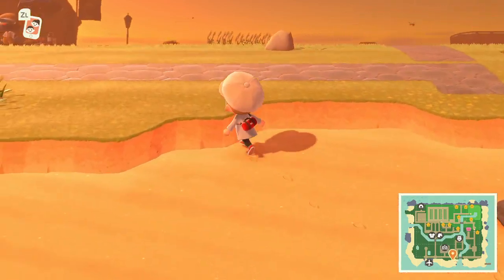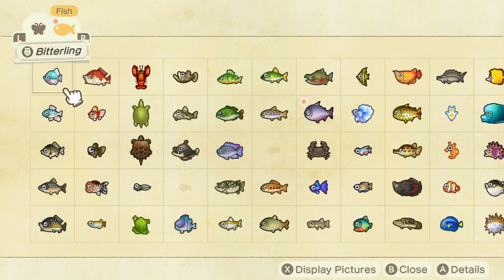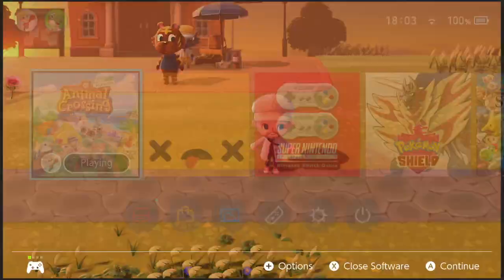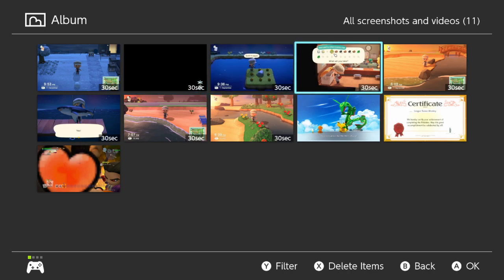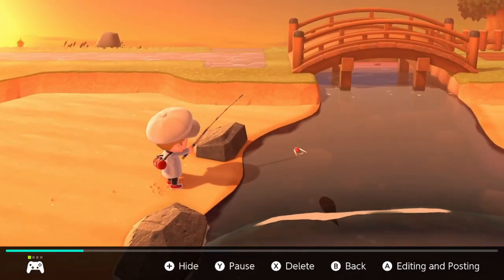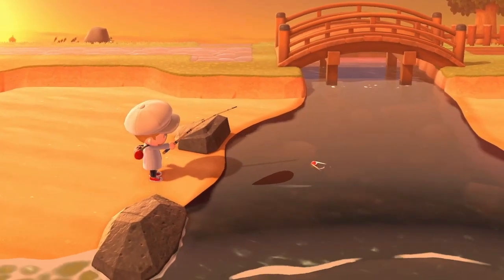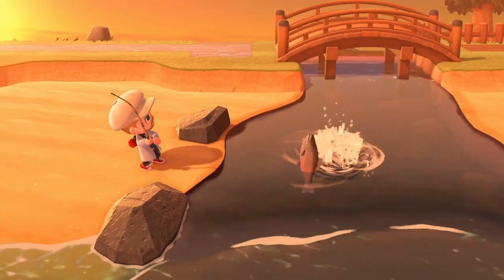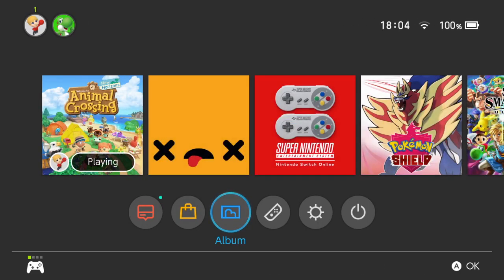How to find the King Salmon in Animal Crossing: New Horizons